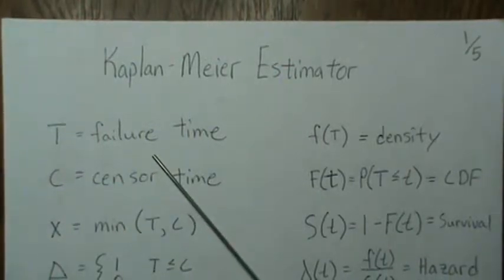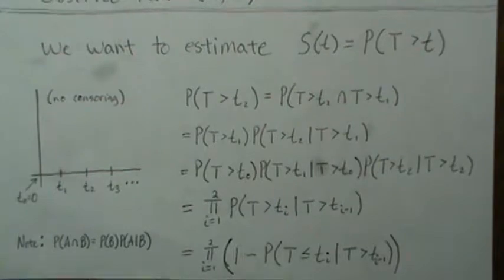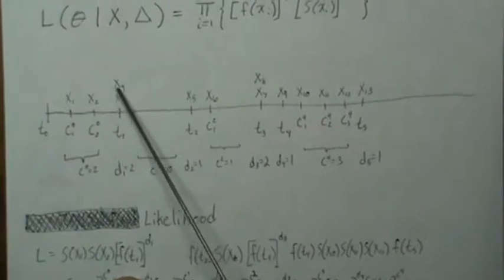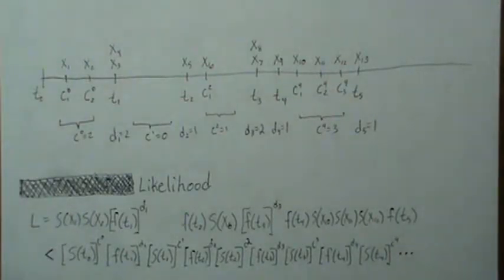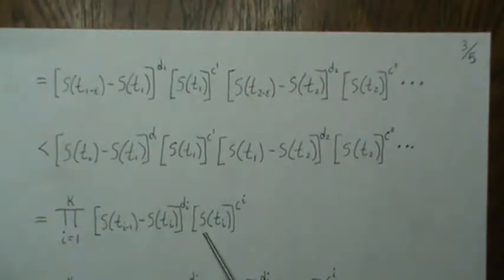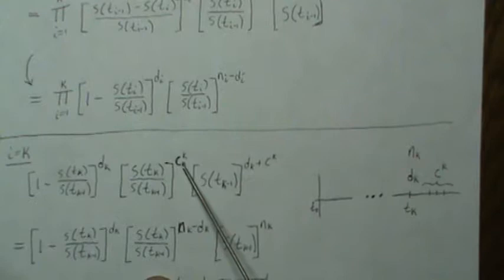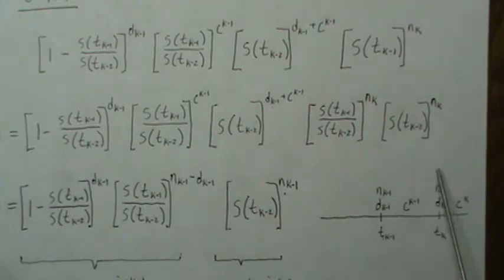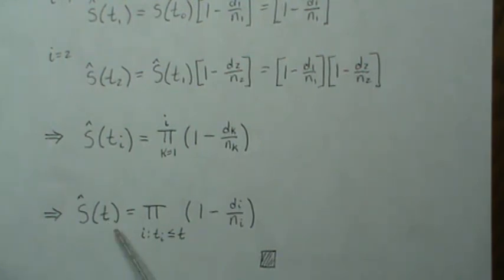Kaplan Meier Estimator as an MLE